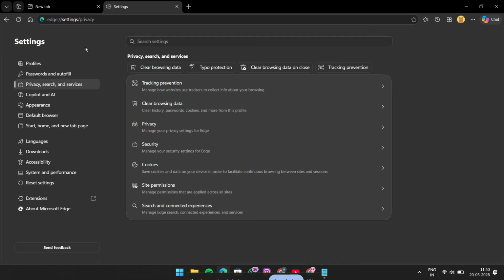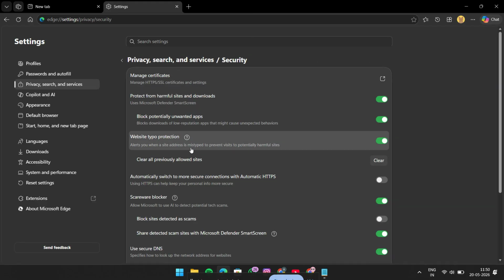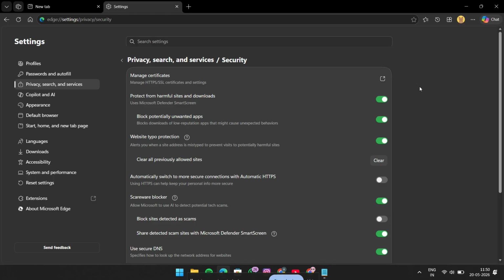How To Block Sites Detected As Scams In Edge (Easy Guide)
Learn how to block sites detected as scams in Microsoft Edge with this quick step-by-step tutorial.
Enable Edge scam protection in just a few clicks to help keep your browsing safer.

🕚Timestamps:
0:00 Introduction
0:18 Open Edge Settings
0:34 Go To Privacy, Search And Services
0:49 Open Security Settings
1:03 Turn On Block Sites Detected As Scams
1:19 Outro

✍️What You'll Learn In This Video:
• How To Access Edge Security Options
• How To Enable Block Sites Detected As Scams
• How To Improve Browsing Safety In Microsoft Edge

💡Pro Tips:
• Keep Microsoft Edge updated for the latest security protections
• Review other safety settings in the Security section for extra protection
• Use scam protection alongside strong passwords and two-factor authentication
• Be cautious even if a site looks familiar, since scammers can copy trusted brands